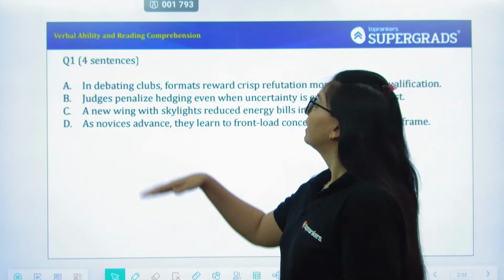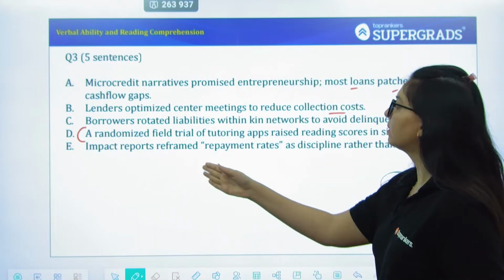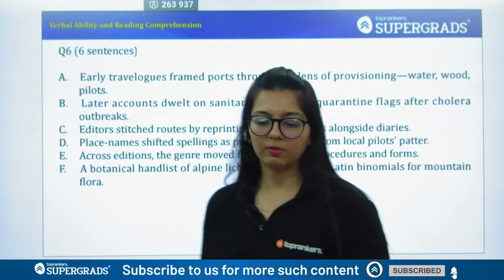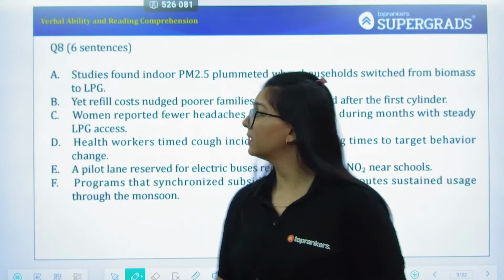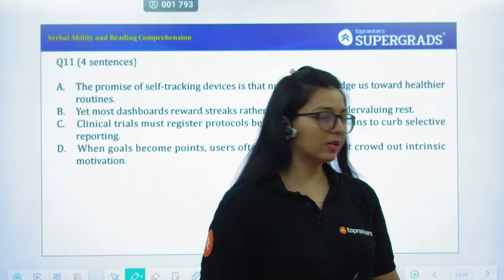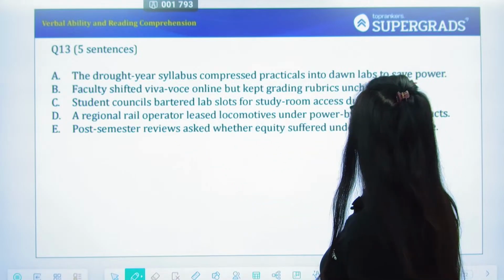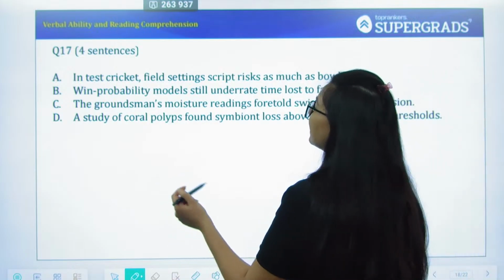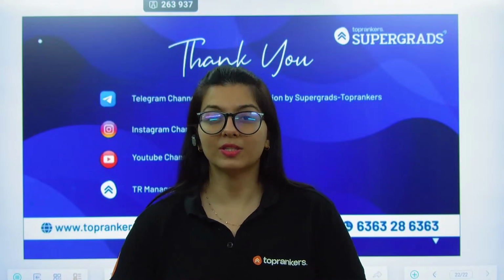CAT 2025 VARC Odd One Out Rapid Revision | CAT VARC 99%ile Strategy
👉To avail Free Mocks, prep videos and CAT batches, register and explore

Join Suyukti Ma’am LIVE for a Rapid Revision Session on one of the most important VARC question types — Odd One Out.
This session focuses on the exact approach, logic flow, and elimination strategies used by CAT 99%ilers to ace VARC accuracy.

💡 In this class, Suyukti Ma’am will guide you through real CAT-level questions, demonstrate common traps, and help you master logical connection-building between sentences — the key to cracking Odd One Out.

✅ What You’ll Learn in This Session:
• Odd One Out concepts & logic connection techniques
• Sentence flow analysis + elimination tricks
• CAT-level practice questions with detailed explanations
• Common errors students make in VARC
• Time-saving strategy for Odd One Out questions
• 99%ile VARC strategy for CAT 2025
👉 24 X 7 Doubt Clearing Sessions
👉 Personalized Mentorship